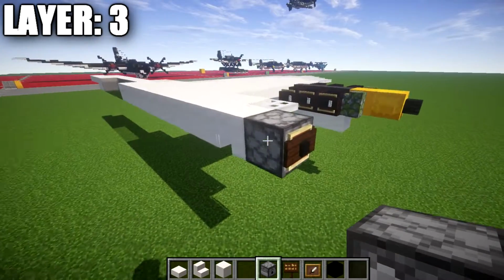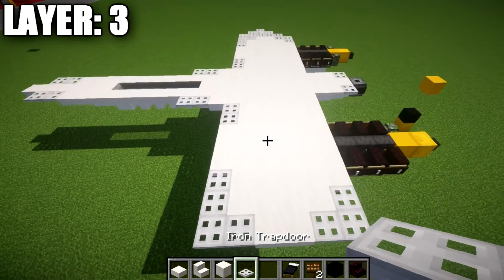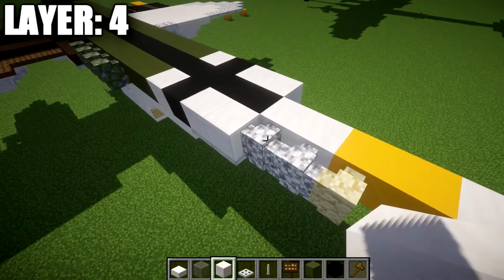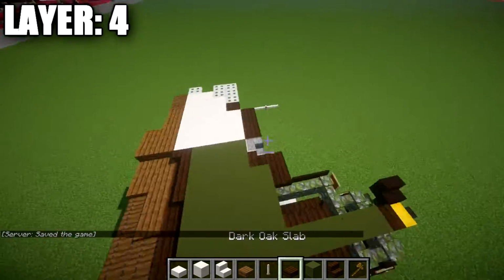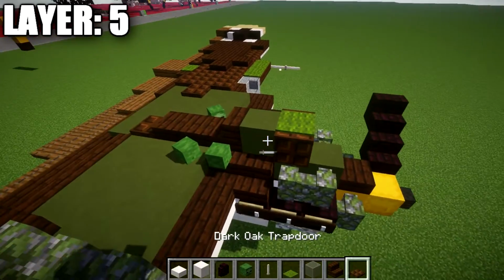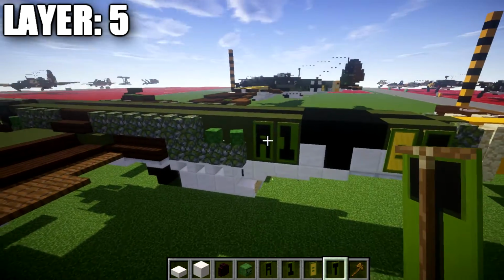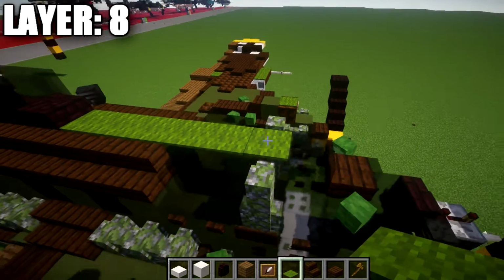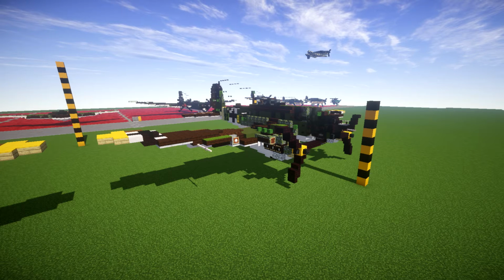Minecraft: WW2 He-111 H-6 | Medium Bomber Tutorial (In-Flight Version)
HELLO LADIES AND GENTLEMEN! Welcome back to another Minecraft tutorial. Today we will be building the He-111H-6 medium bomber. Enjoy the tutorial!

TIMESTAMPS:
►Introduction: (0:00)
►Layer 3: (4:15)
►Layer 1-2: (12:02)
►Layer 4: (15:55)
►Layer 5: (17:14)
►Layer 6: (25:53)
►Layer 7: (40:25)
►Layer 8: (42:09)
►Layer 9-12: (44:33)
►Outro: (48:13)

CURRENT SUPPORTERS:
-Zackary Schejbal
-Assassin's Creed
-TrenchFighter8
-DerekFrostWestbrook
-Fernand Weinchter
-BrickBros2016
-ZPro Warfare
-Koya

TEXTURE AND SHADERS PACKS:
►Texture Pack: Minecraft Default Pack
►Shaders Pack: Continuum 1.3
►Game Version: 1.14.4